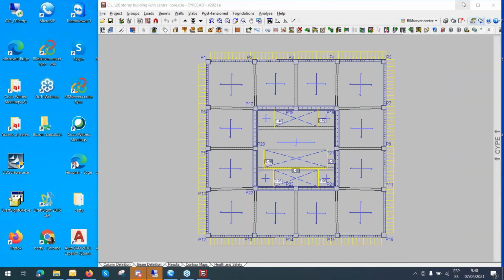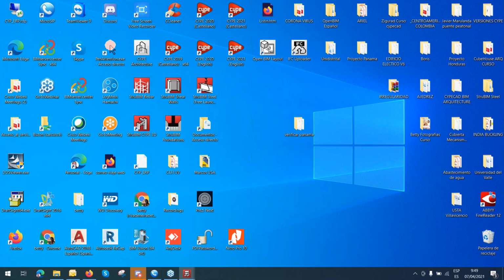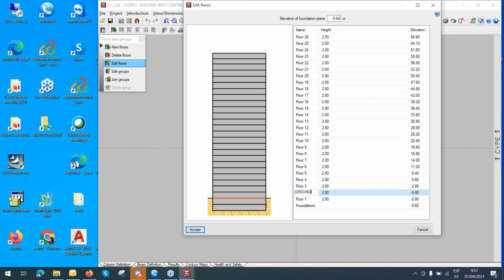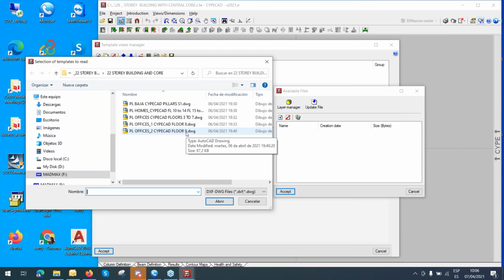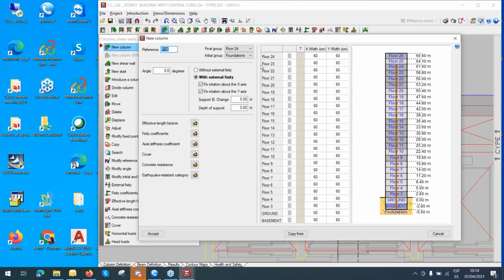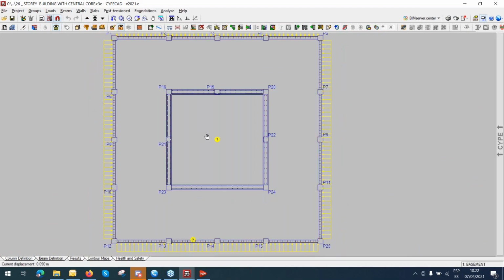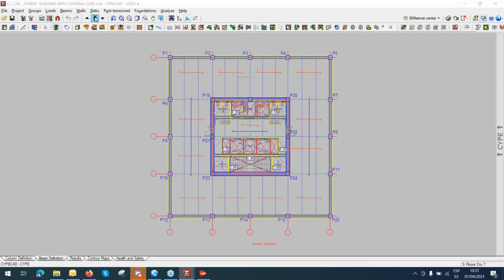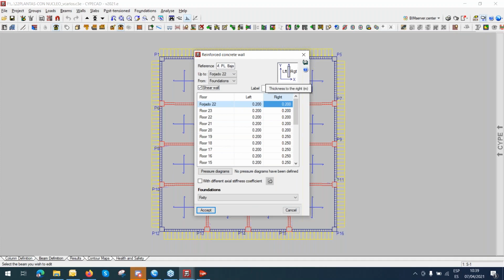Multi-story building modelling techniques using CYPECAD